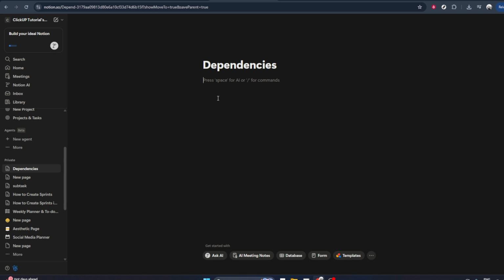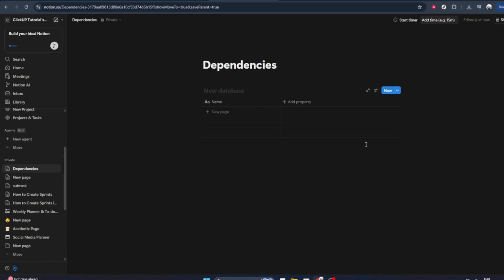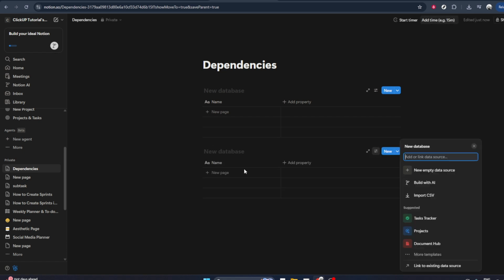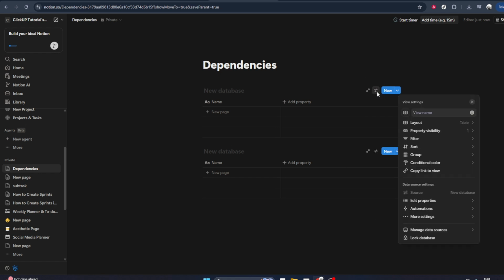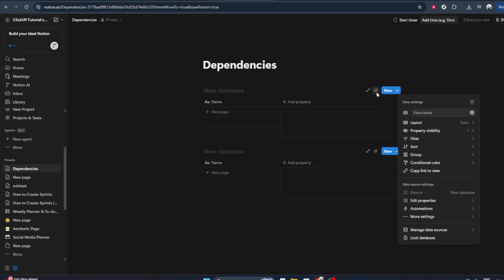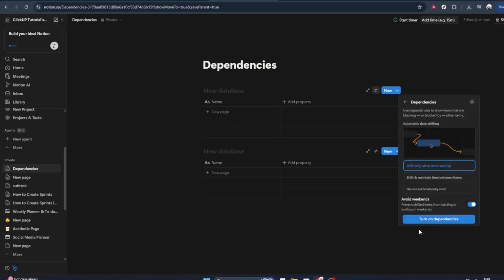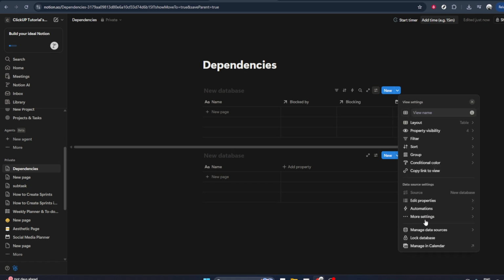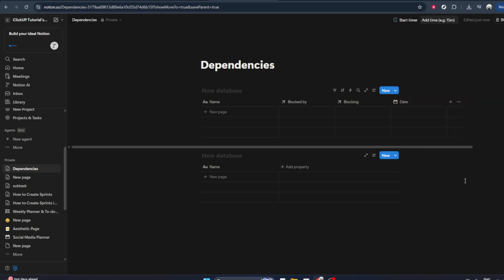How to Turn on Dependencies in Notion | Quick Tutorial 2026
In this video, you’ll learn how to turn on dependencies in Notion to manage tasks and projects more efficiently. I’ll guide you step-by-step on enabling task dependencies, linking related tasks, and creating a clear workflow that keeps your projects on track.